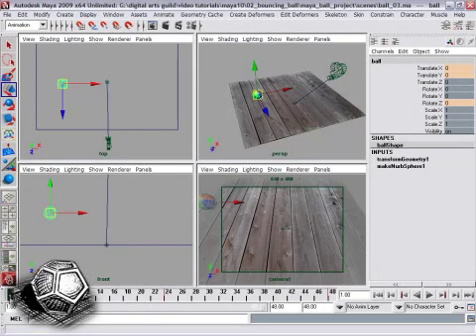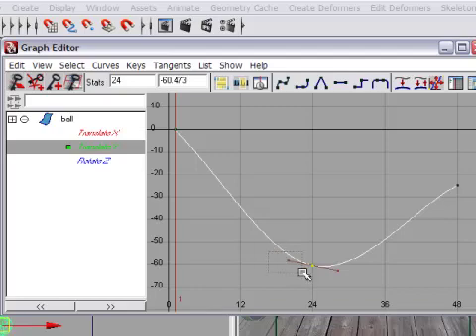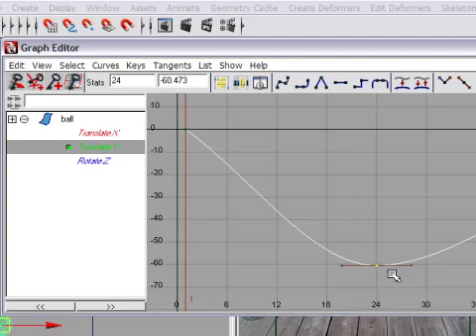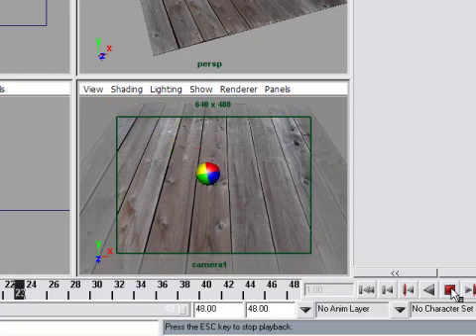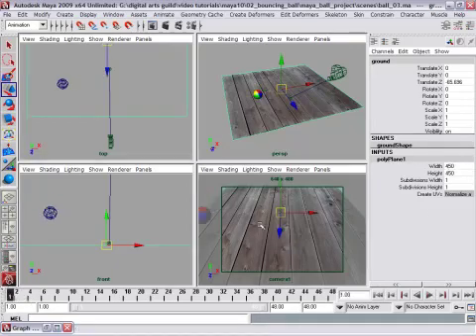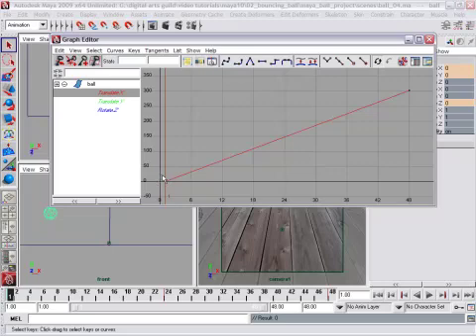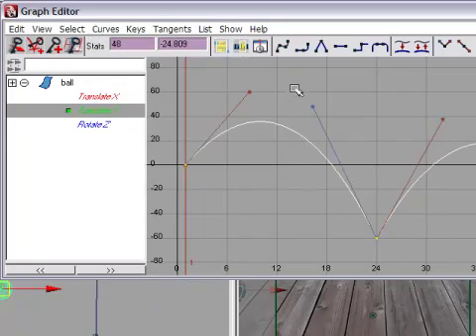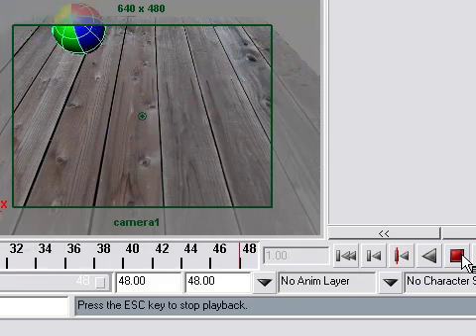Maya Tutorial: Bouncing Ball part 7 of 13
In this part:
Graph Editor
Break Tangents
Free Tangent Weight